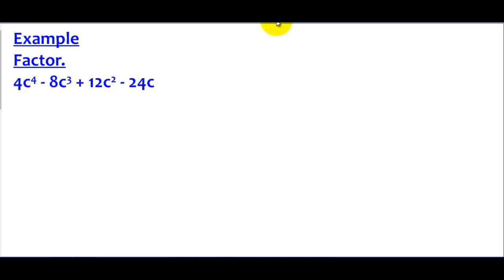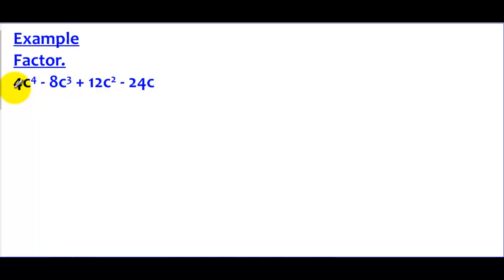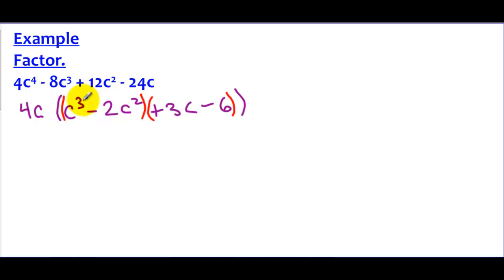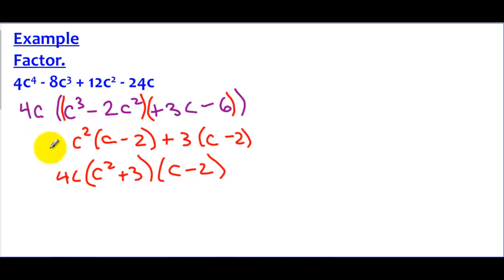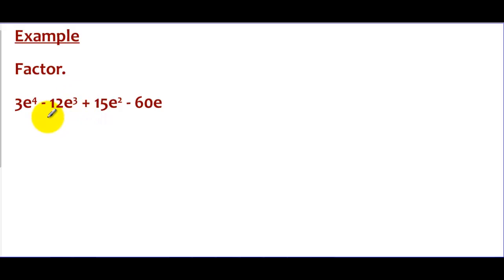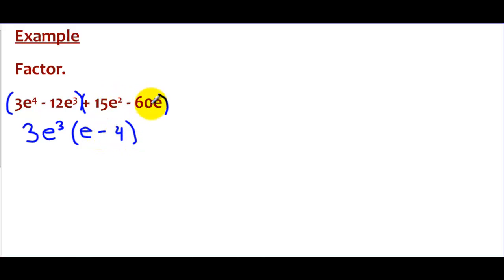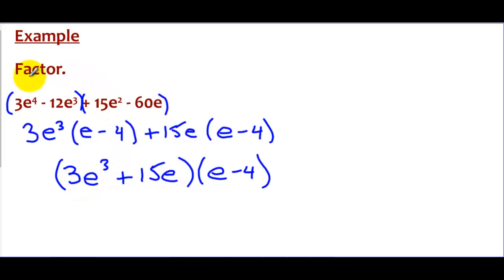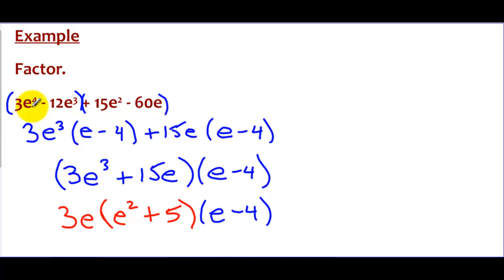8-8 Example 2 Factoring by Grouping with a GCF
8-8 Example 2 Factoring by Grouping with a GCF